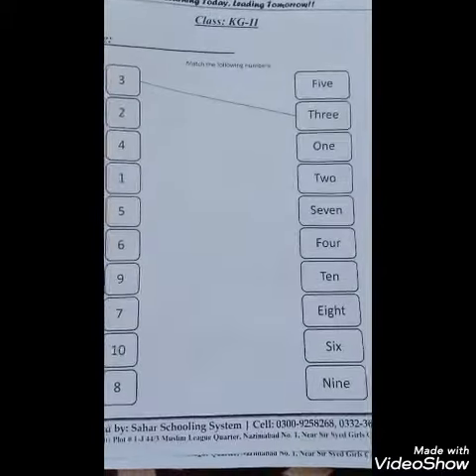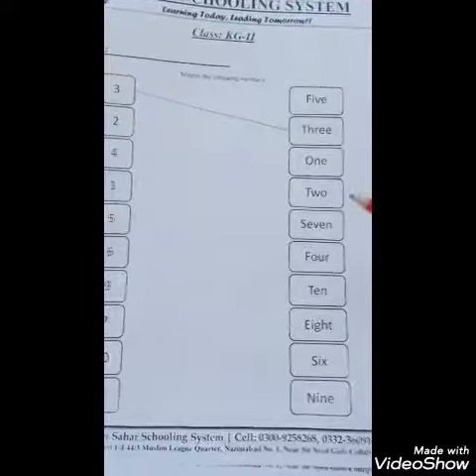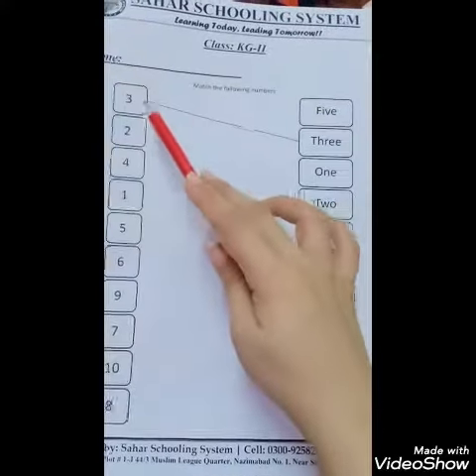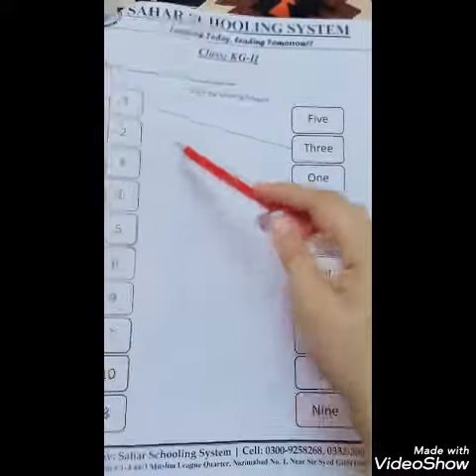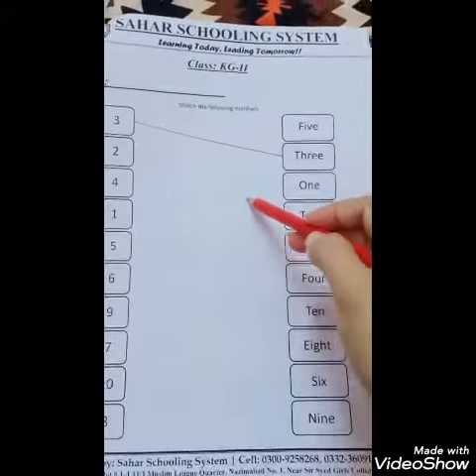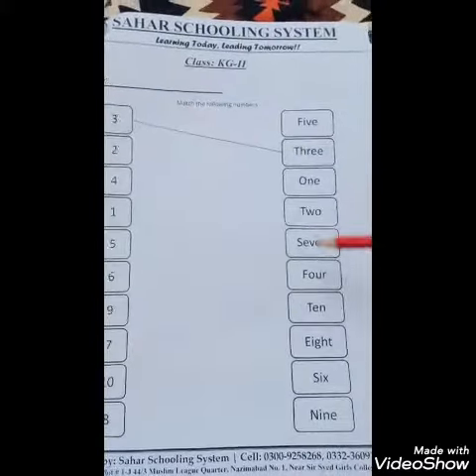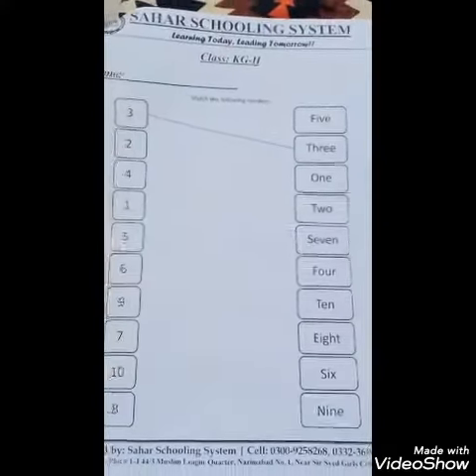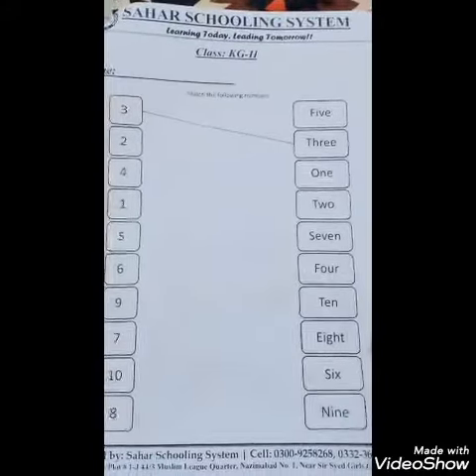KG-II Maths Week 5 (Worksheet)